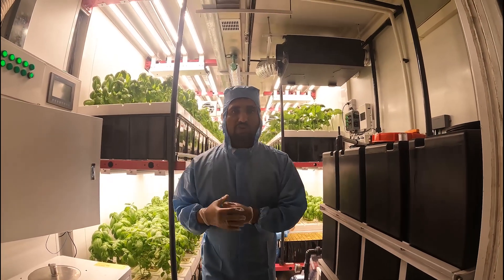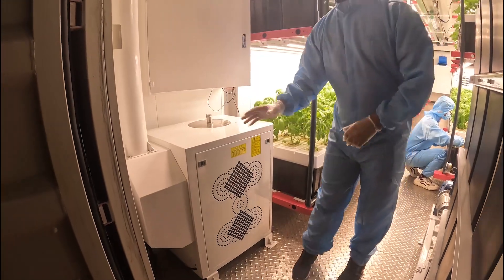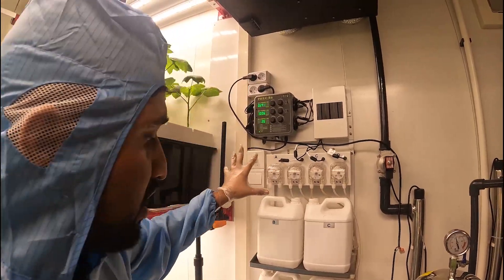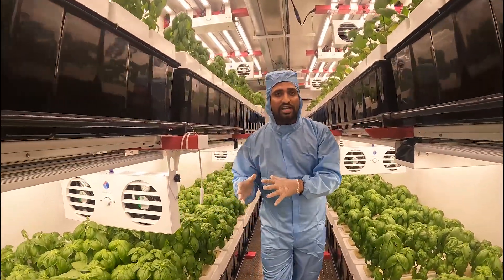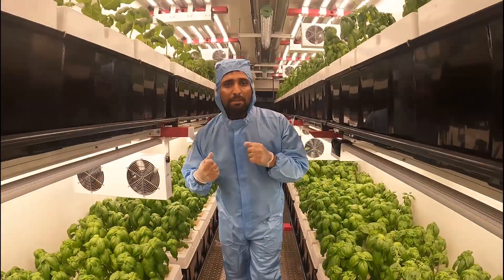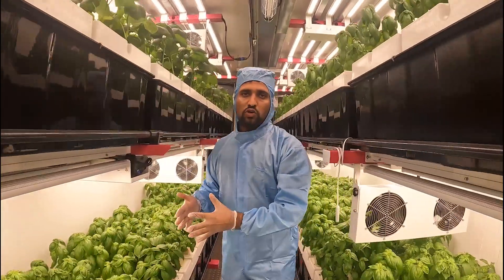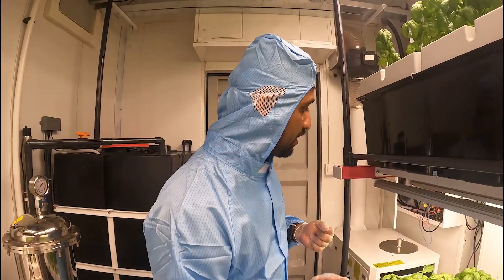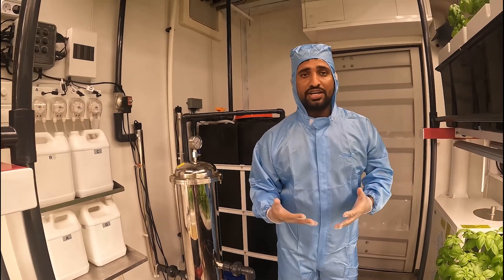BioCube Container -Aeroponics System 4.0 in Action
Discover the GROWSPEC BioCube Container, a groundbreaking solution for cannabis cultivation. Our self-contained, transportable chambers meet GMP and GPP standards and feature cutting-edge aeroponics technology. With options for hydroponics and drip systems, our containers offer precise climate control, optimized lighting, and advanced irrigation and filtration.

Engineered for all growth stages—from germination to flowering—this patented system includes air showers, HVAC-controlled environments, and automated fertilization to ensure ideal conditions for maximum crop yield.